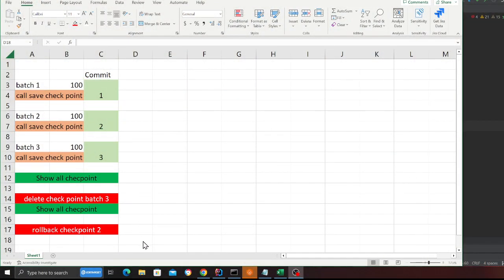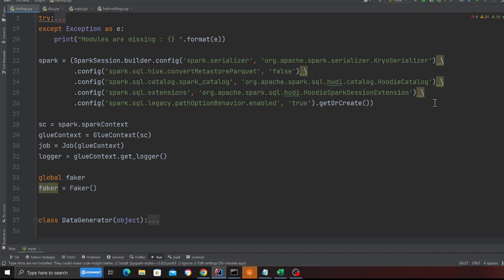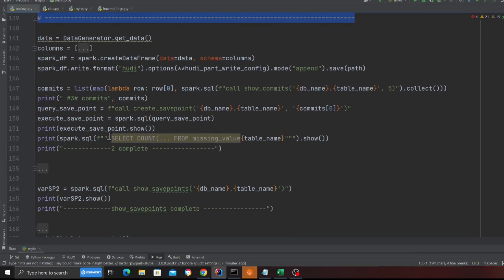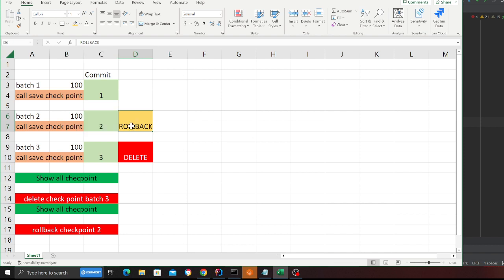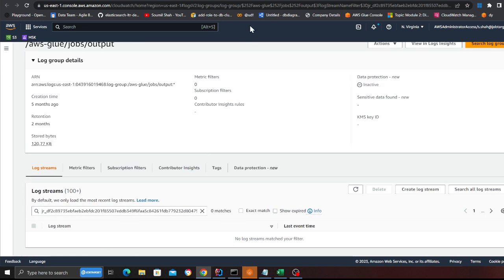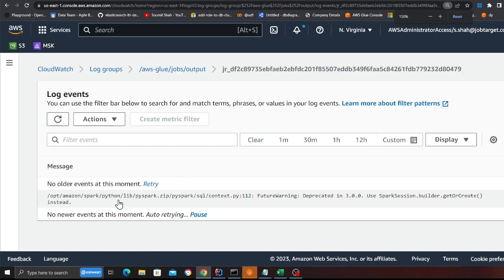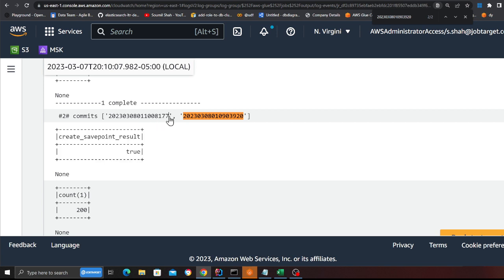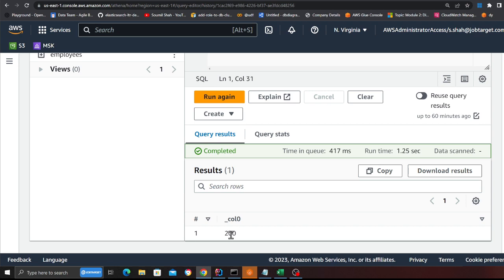How to Rollback to Previous Checkpoint during Disaster in Apache Hudi using Glue 4.0 Demo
code